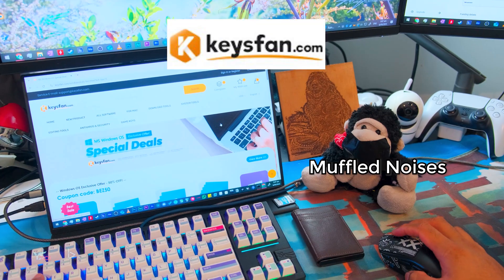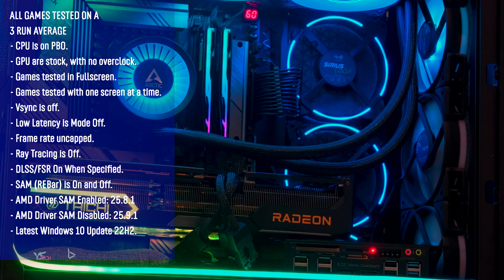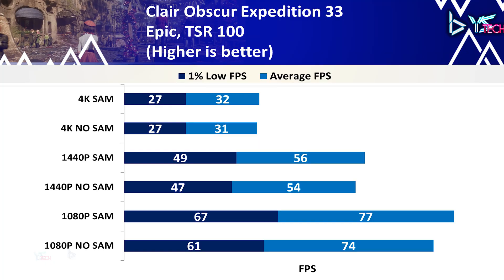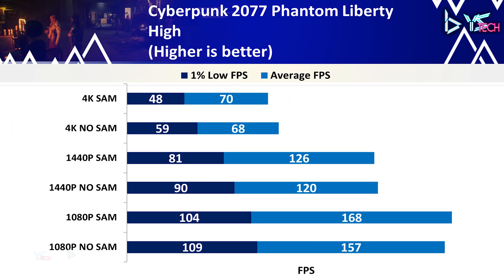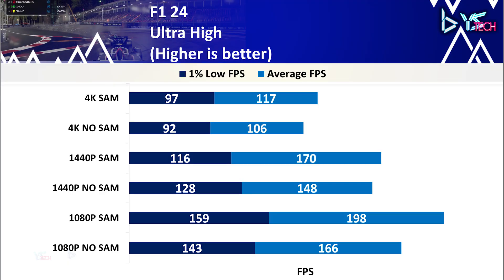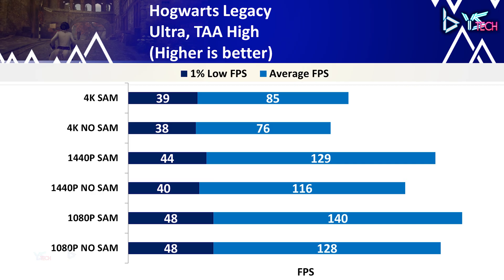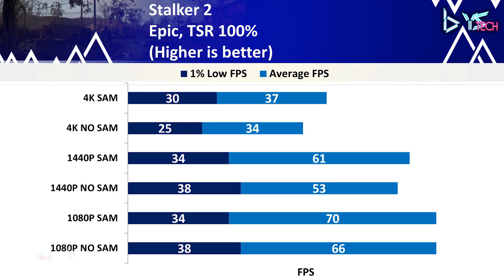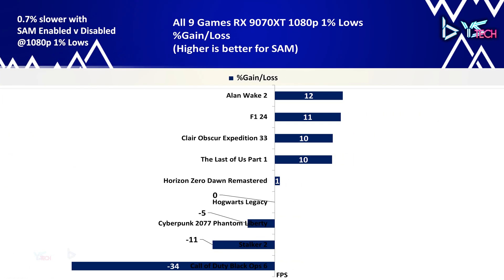AMD Smart Access Memory (SAM) On v Off Benchmarked - You are missing out! (Resizable BAR)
Does enabling SAM or ReBar on your graphics card improve performance?  Today, we are having a look at whether it's better to have AMD's SAM Smart Access Memory 'Resizable Bar' Enabled or Disabled. Let's find out!

Get Lifetime Windows and Office Licenses for as Low as $9.

Timestamps:
0:00 - 0:40 Intro
0:41 - 1:49 Cheap Windows Keys - Keysfan.com AD
1:50 - 2:42 System Specs
2:43 - 2:56 Testing Info and Undervolt Settings
2:57 - 3:50 Alan Wake 2
3:51  - 4:16 Clair Obscur: Expedition 33
4:17 - 5:51 Call of Duty Black Ops 6
5:52 - 6:52 Cyberpunk 2077 Phantom Liberty
6:53 - 7:53 F124
7:54 - 8:42 Hogwarts Legacy
8:43 - 9:00 Horizon Zero Dawn Remastered
9:01 - 10:04 Stalker 2
10:05 - 10:52 The Last of Us Part 1
10:53 - 11:58 1080p Overall %Gain/Loss
11:59 - 13:17 1440p Overall %Gain/Loss
13:18 - 14:53 4K Overall %Gain/Loss
14:54 Should You Enable SAM? - Final Thoughts

Attribution:
2PM
Conducted by

Tax Office Day
Conducted by